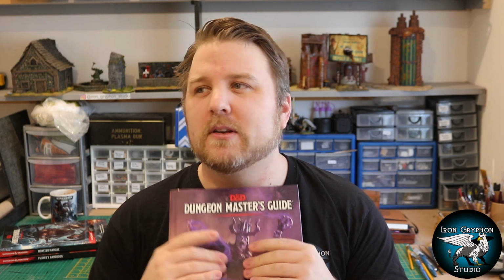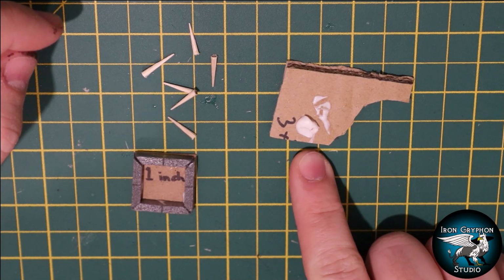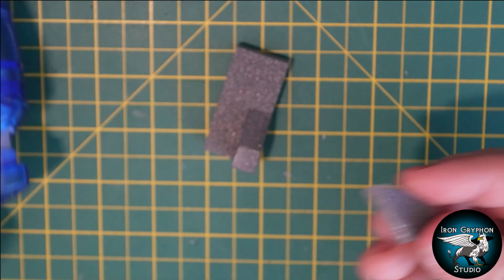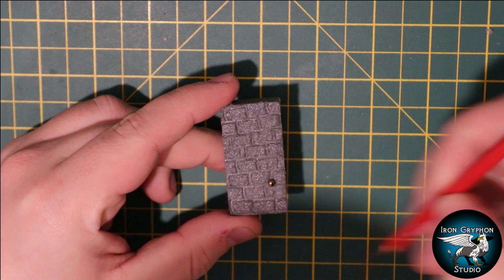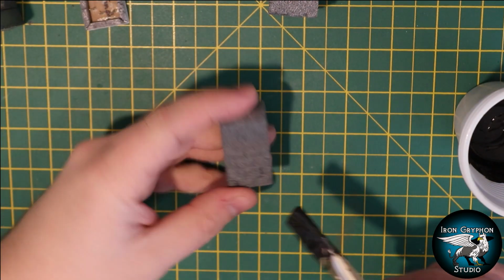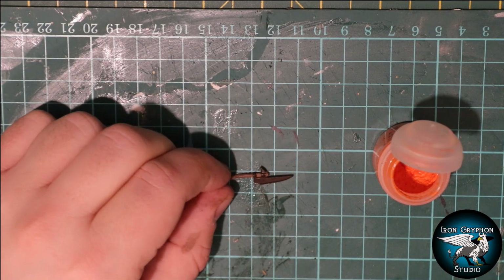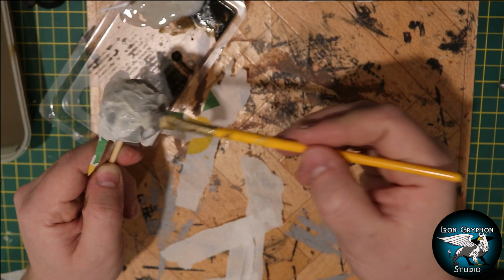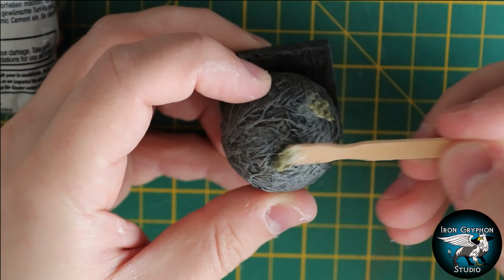Iron Gryphon Studio - Ep 45 Dungeon Traps (cheap and easy, d&d modular traps)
Are your dungeons a little too safe? Are your adventurers getting too cocky? And do they have poor perception skills?
 Well why not bring them down to earth with these cheap easy and effective traps. Including the spiked pit, fire breathing statue, the deadfall blade, the rolling sphere, and poison darts. Ideal for all dungeons masters, and made with offcuts and general household things.

Thank you in advance to anyone who supports this channel, it really means alot to me.

Below is a list of a few links to amazon for the products i use in many videos. Not all of the products are used in every video but they can all be found here for your convenience. Please let me know if any of them no longer work and I can get a new link sorted.

A UK link to Amazon for the Proxxon Hotwire table

A Uk link to Amazon for the Matt Mod Podge

A UK amazon link for XPS Foam board

A UK Amazon link for A Balsa Wood bundle pack

A UK link to Amazon for Wooden Coffee stirrers

A UK link to Amazon for Vallejo Acrylic Earth texture paste